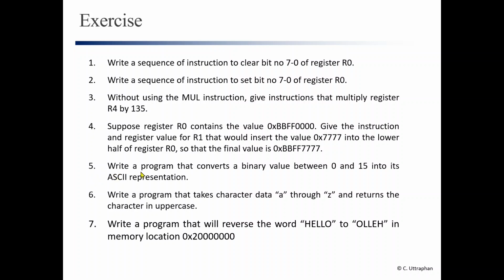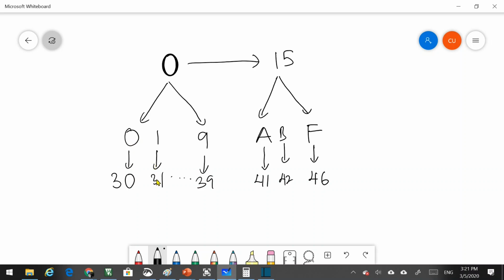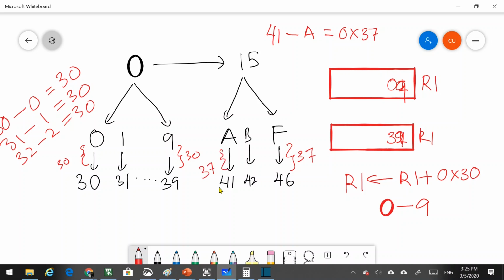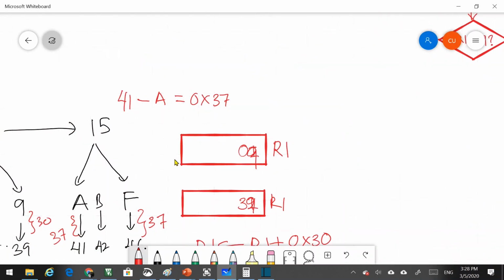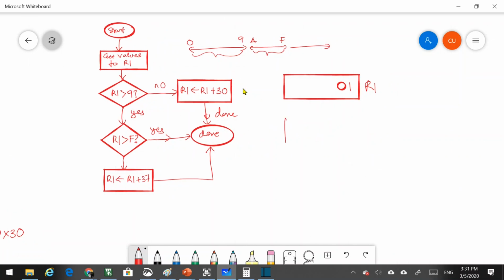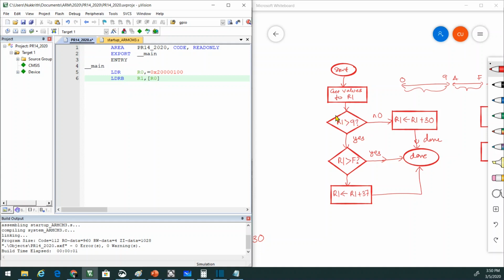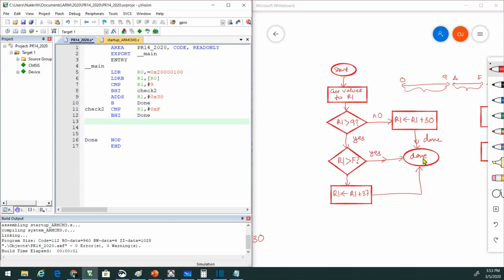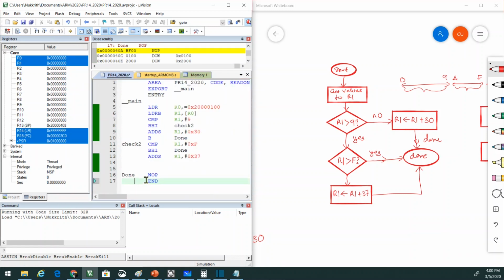Tutorial no 5 (Chapter 3)